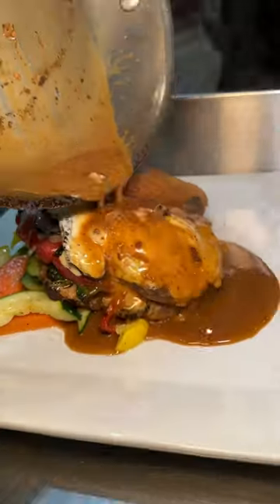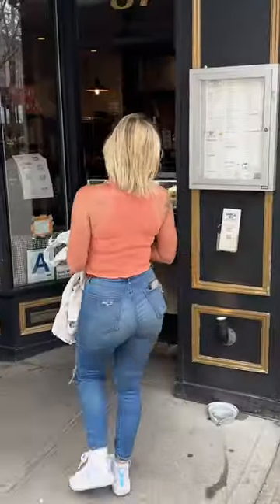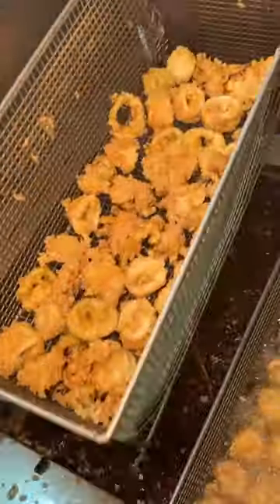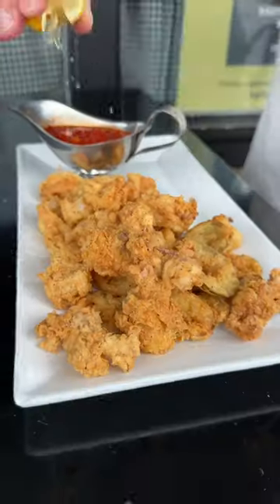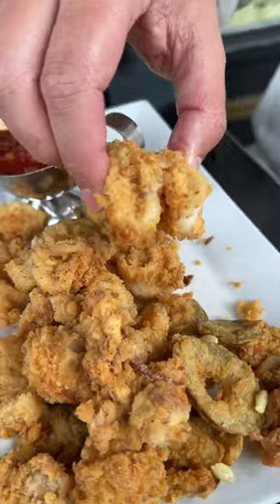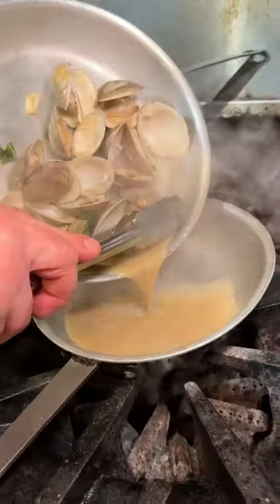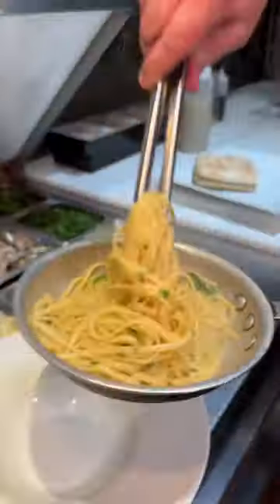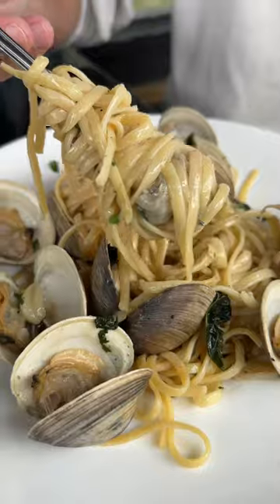Part 1 of 3: This COAL OVEN PIZZA SPOT in Brooklyn NYC is amazing! (Table 87) 🍕🔥